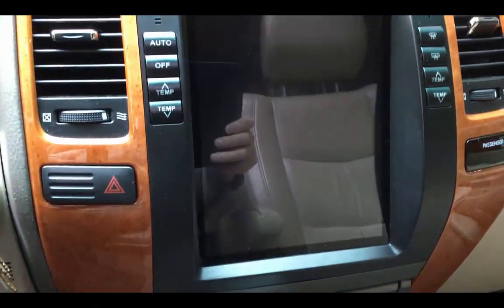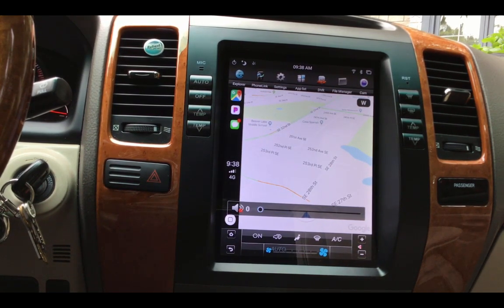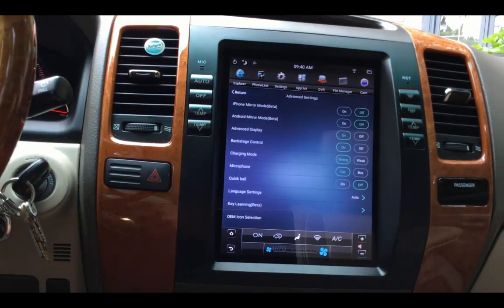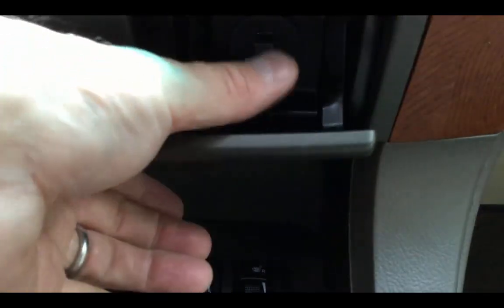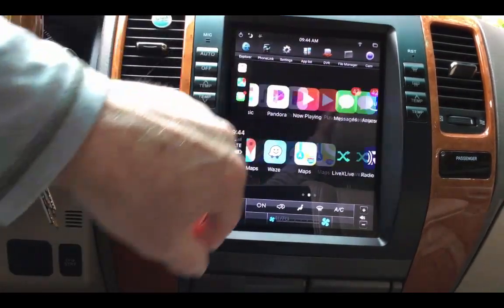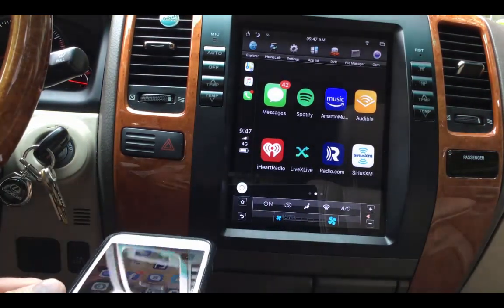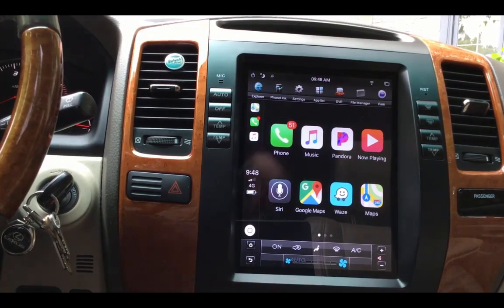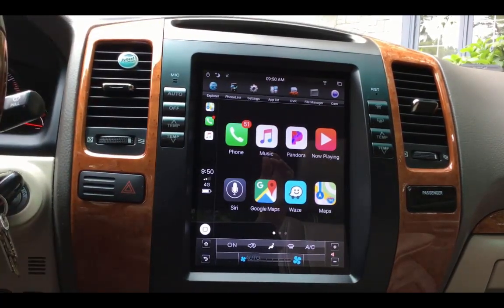Wireless Carplay for Android Radio - Lexus GX 470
Note youtube may have removed some of the music due to copyright!

Here is my review of the wireless CarPlay USB dongle for Android radio units, in this case for a Tesla style display in a 2003 Lexus GX 470.